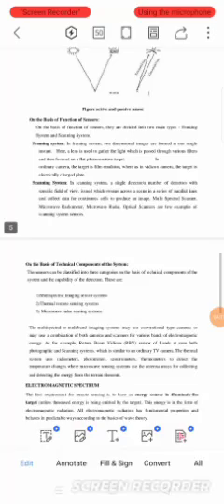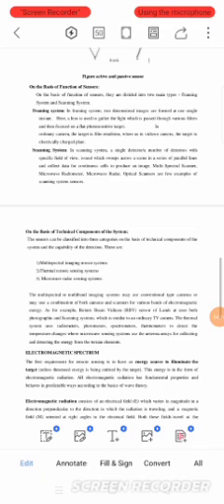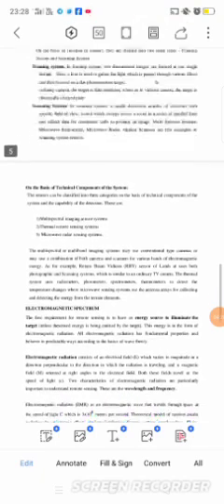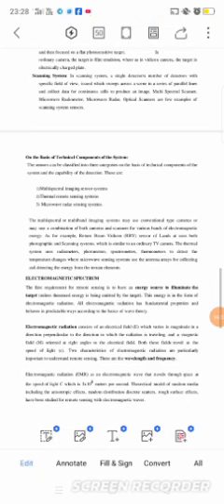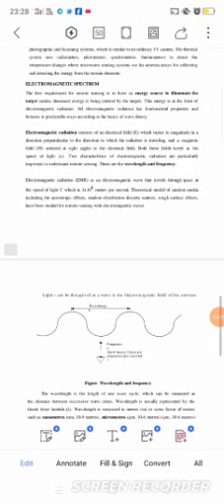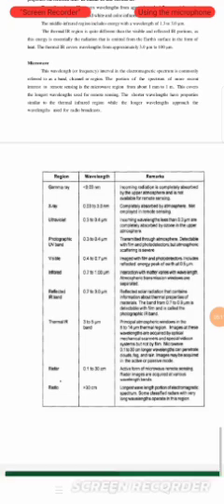1 2 rs